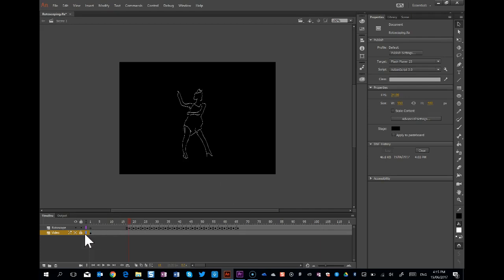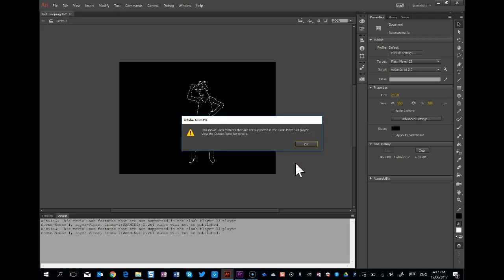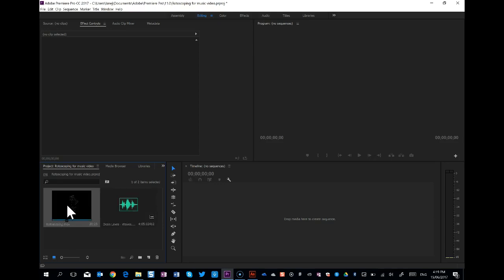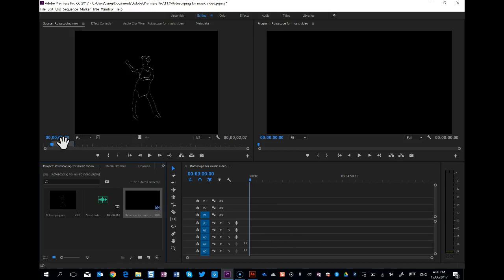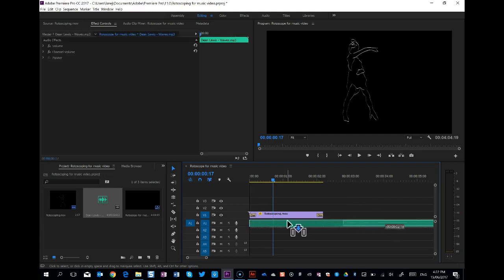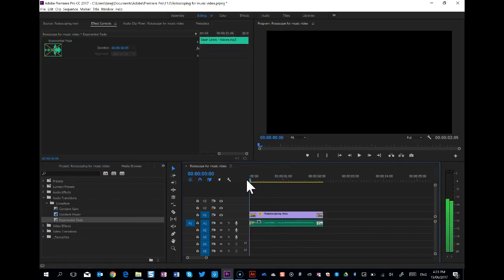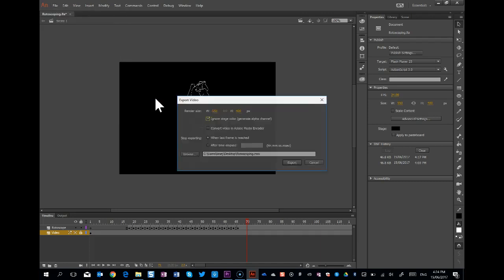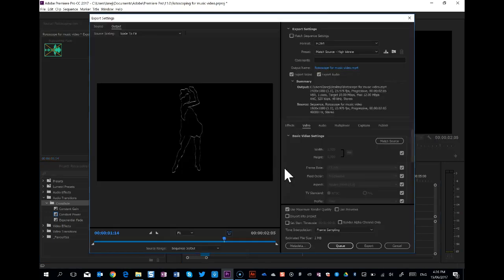Export Animate CC Rotoscope to Premiere Pro CC